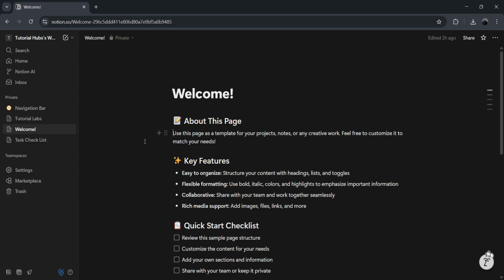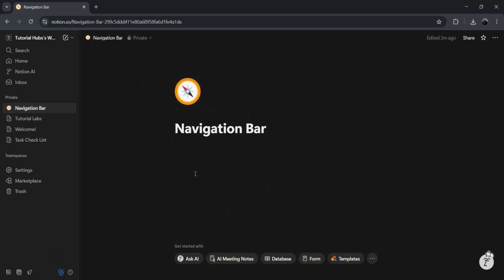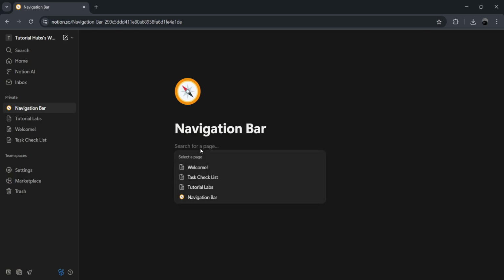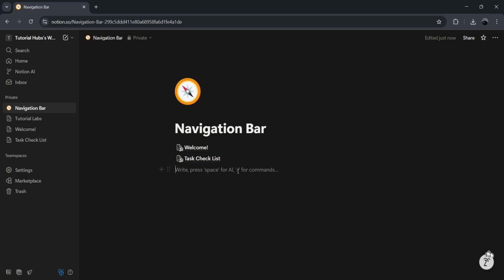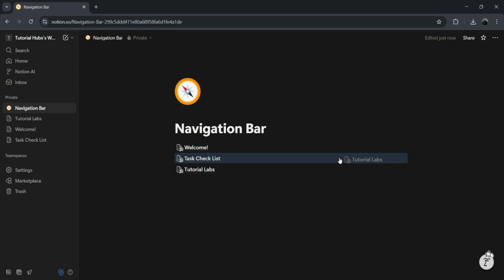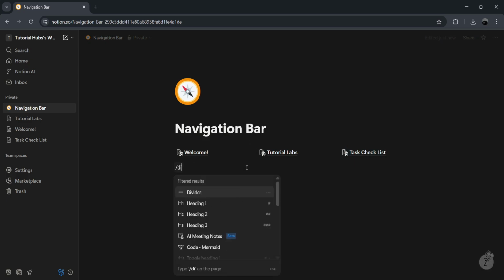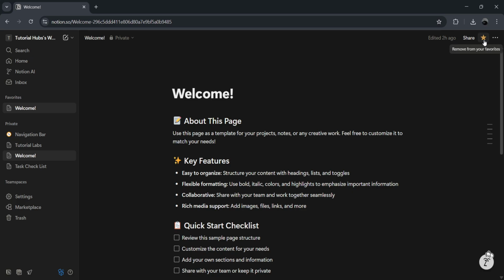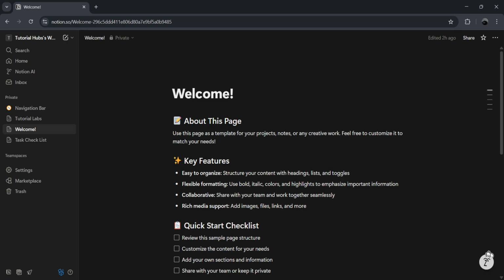How to Create a Notion Navigation Bar (Tutorial 2025)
Along the way, you'll learn how to create Notion navigation bar, build Notion navigation menu tutorial, design custom Notion nav bar, setup Notion page navigation, make Notion sidebar navigation, add internal links Notion menu, Notion quick access navigation guide, create Notion top bar navigation, Notion workspace navigation design, build effective Notion page menu, Notion database navigation setup, simple Notion navigation bar